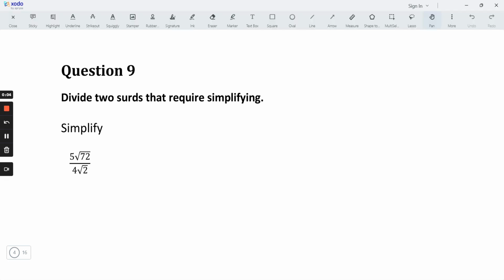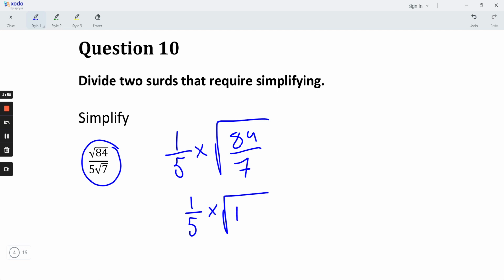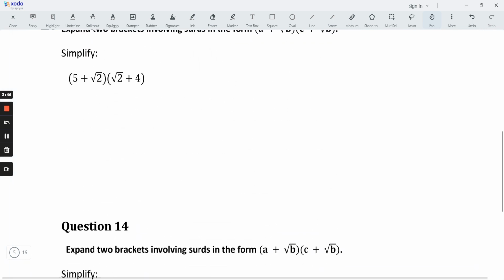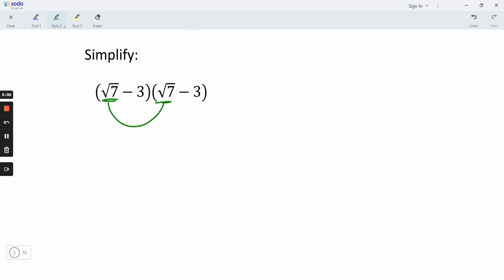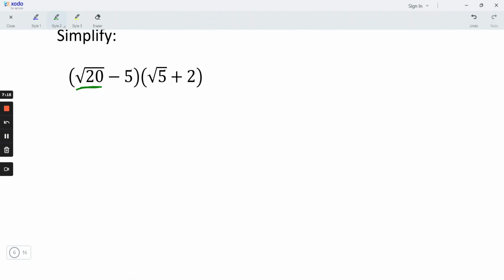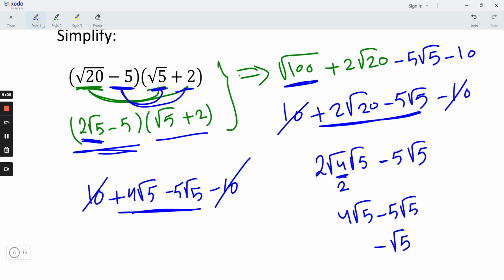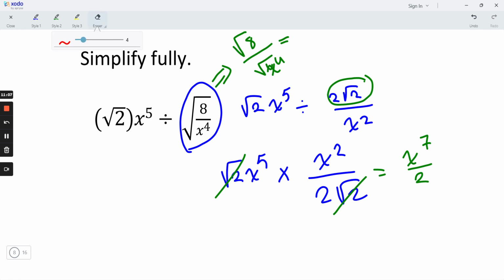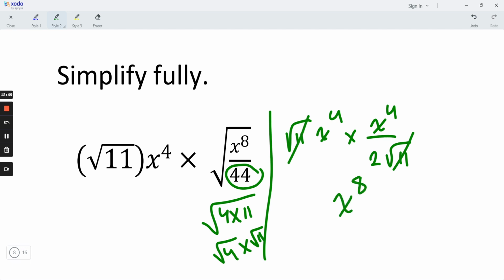Working with surds, Expand, Simplify, divide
Expand two brackets with surds, Expand a single bracket with surds, Square a bracket involving surds, Multiply or divide surds with algebra.